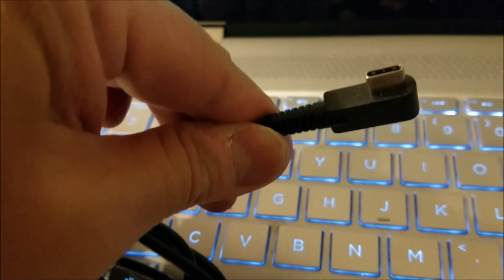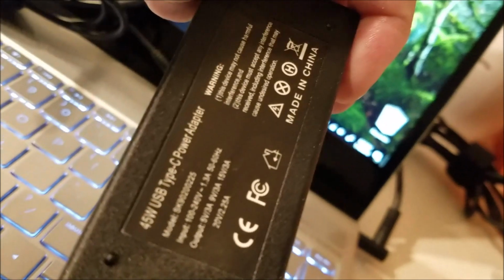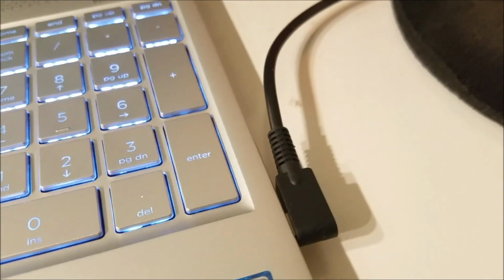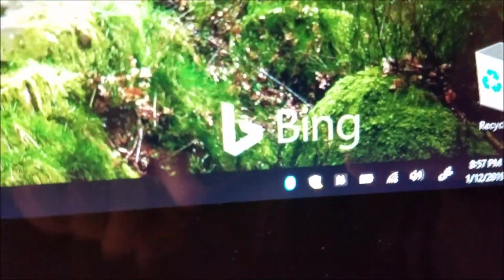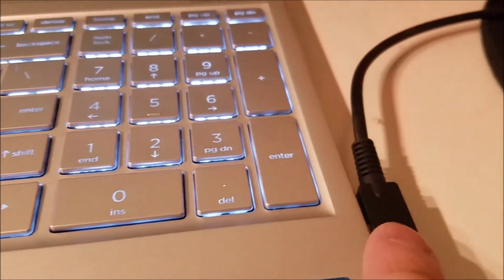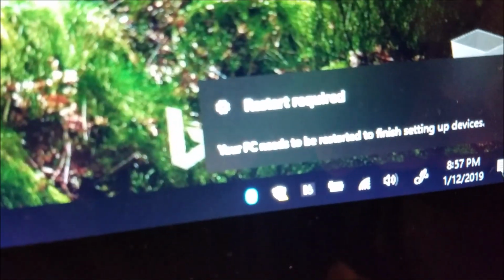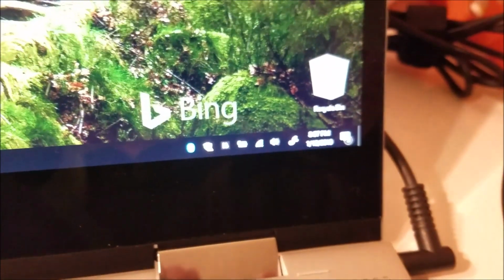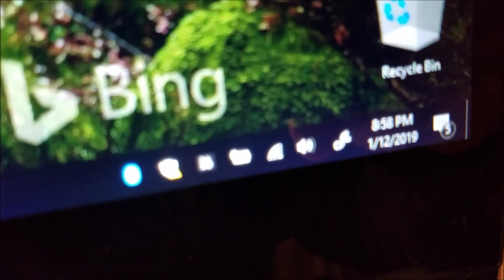HP Envy x360 does NOT charge via USB C port